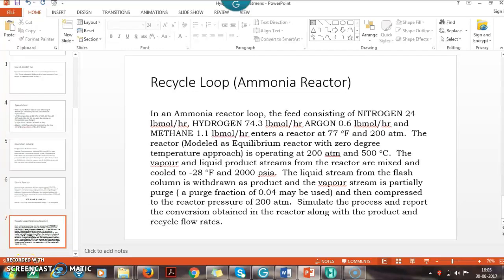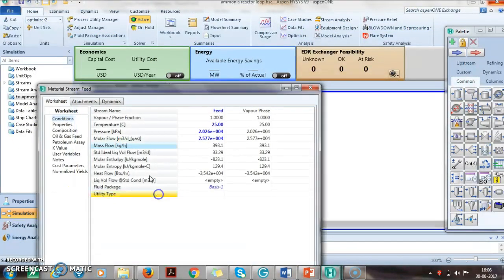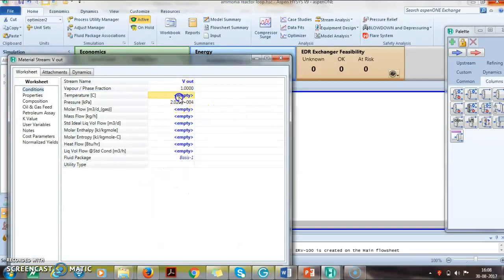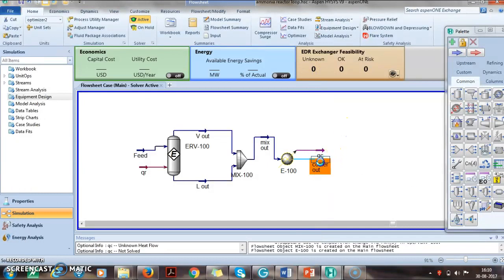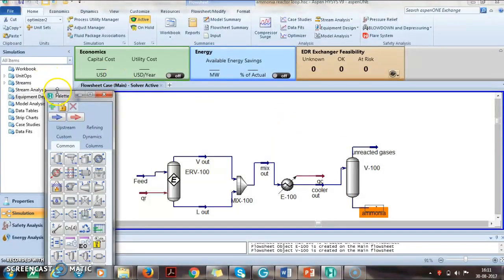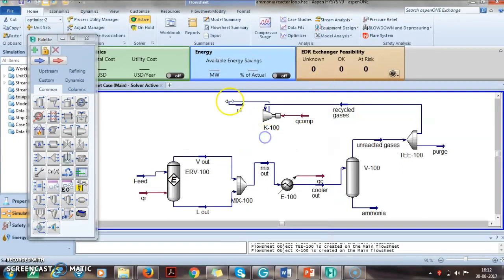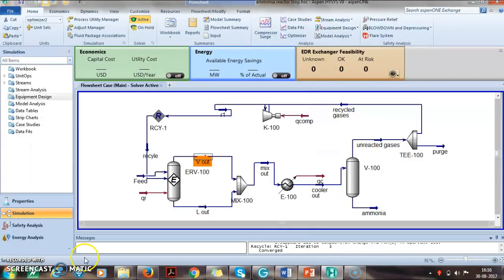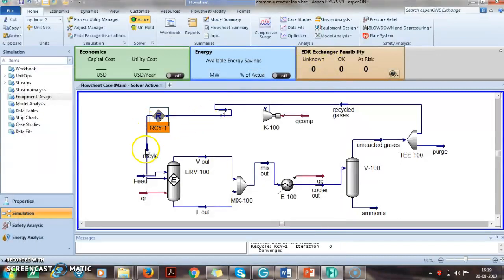Recycle Loop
How to simulate a flowsheet containing recyle